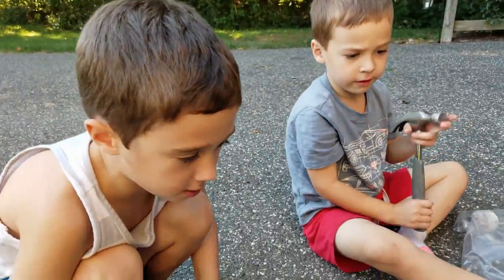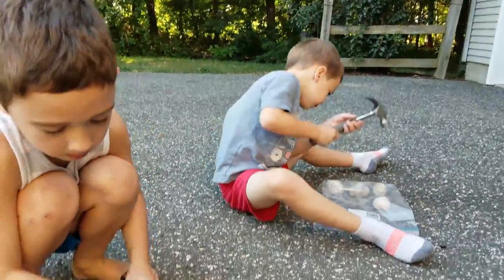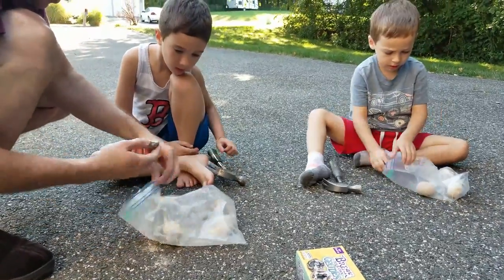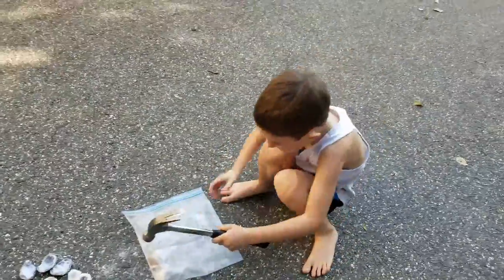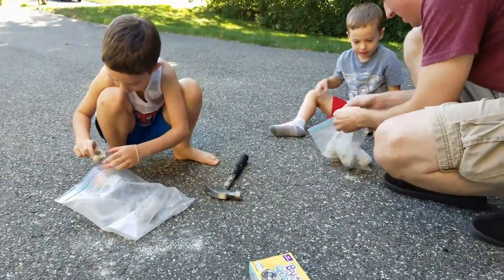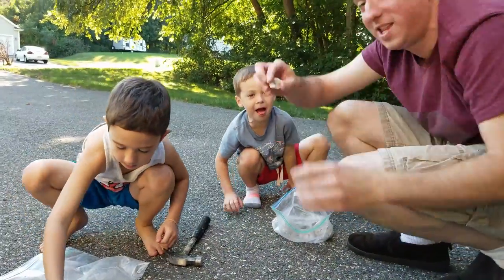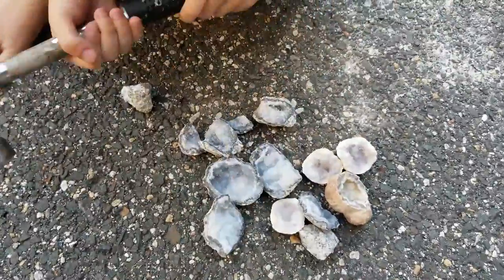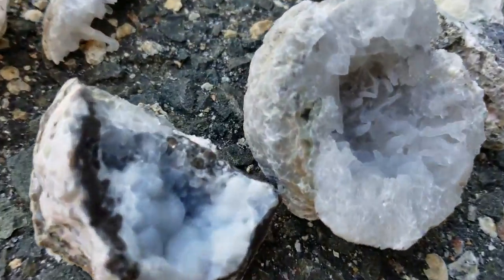1,026 - Break Your Own Geodes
Gavin and Ethan Break their own Geodes, with some adult supervision and help. ... BE FRIENDS with JOEL RYAN on FACEBOOK